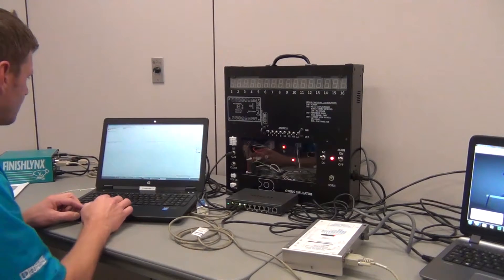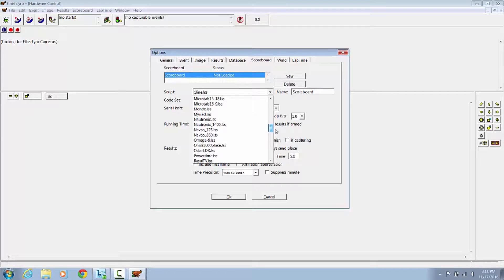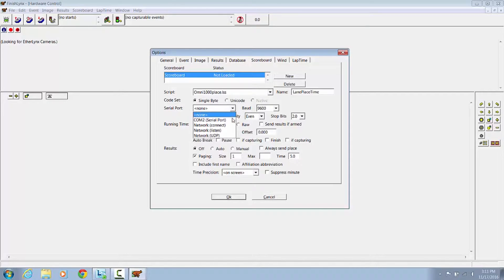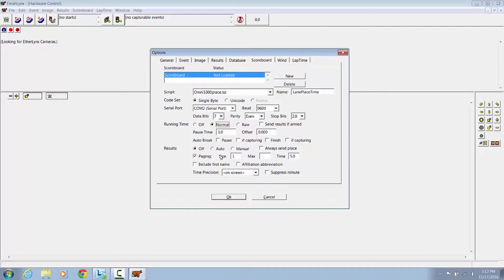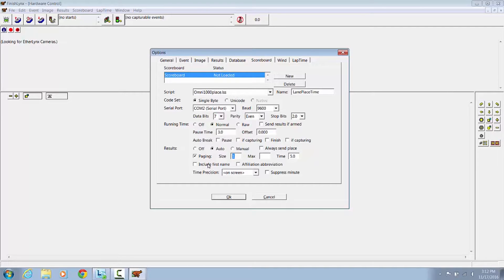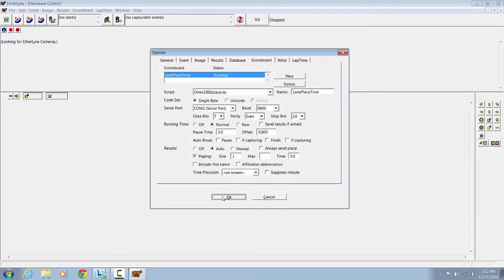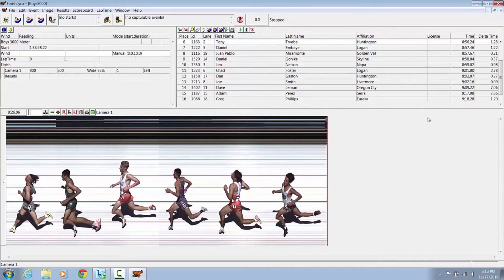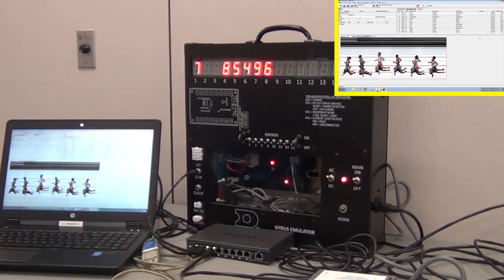Track Systems: FinishLynx Software Setup for Lane/Place/Time Track Scoreboards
This short video gives instructions on how to configure software for a FinishLynx system for a Lane/Place/Time Scoreboard.